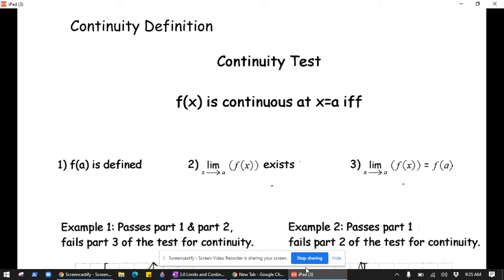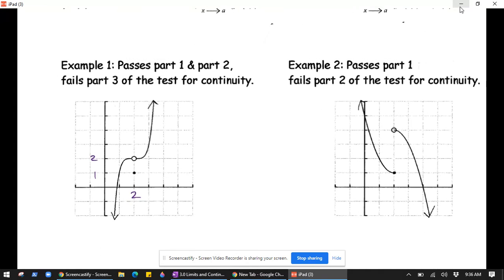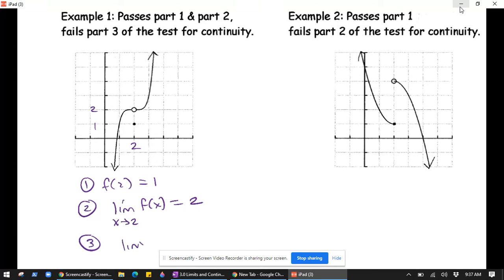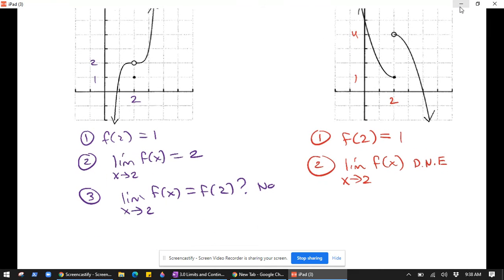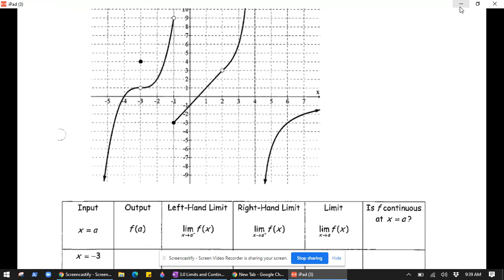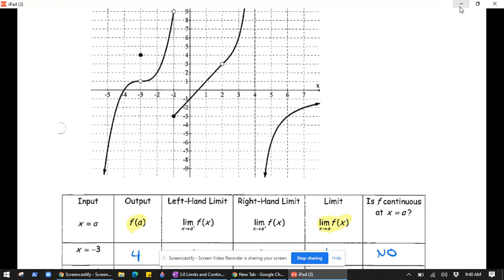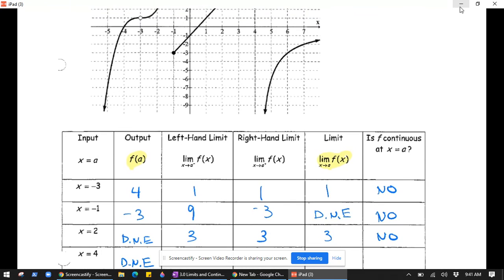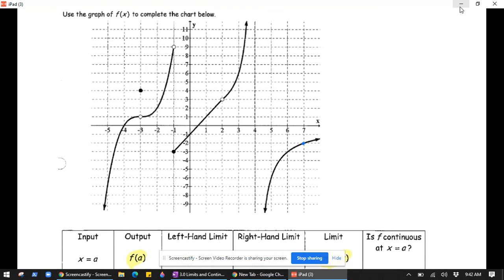The Continuity Test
Applying the continuity test to graphs